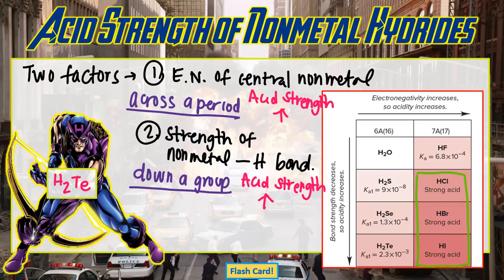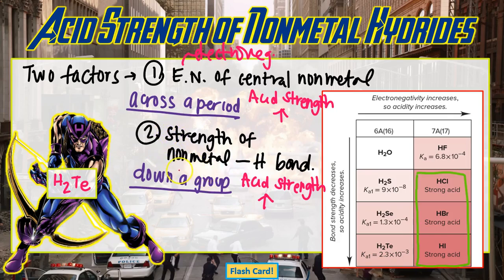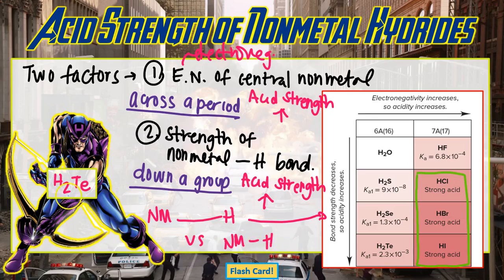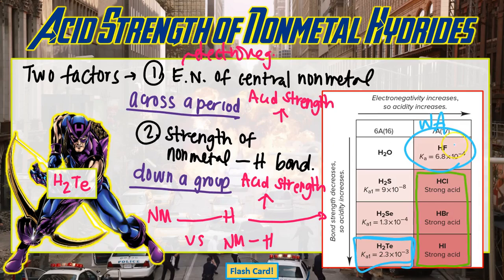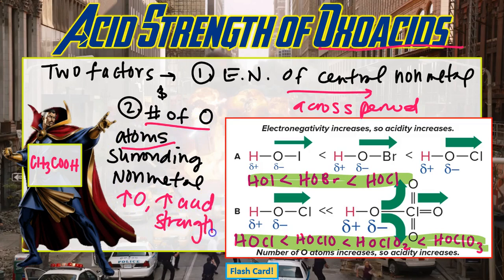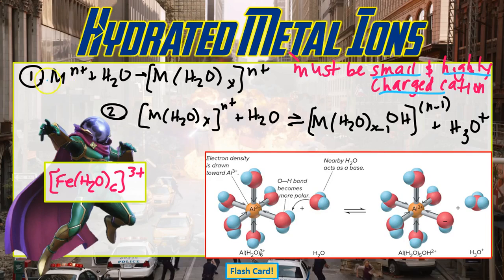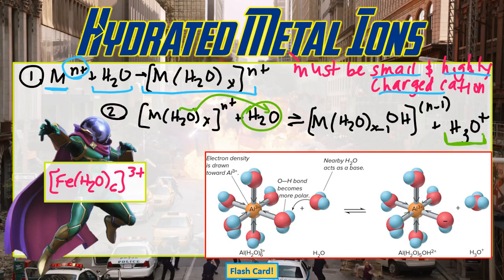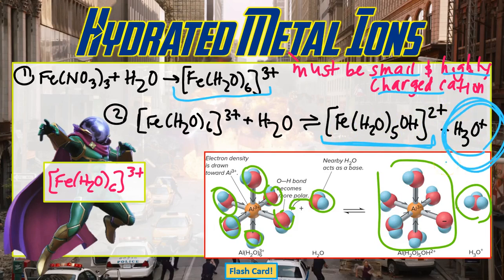Acid Strength of Nonmetal Hydrides, Oxoacids, and Hydrated Metals